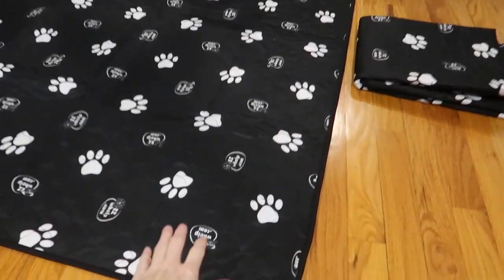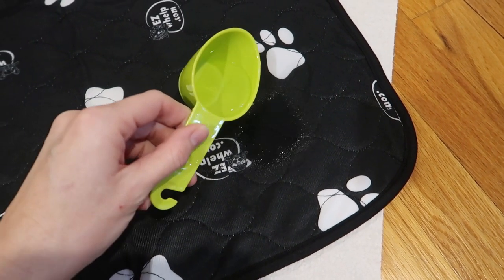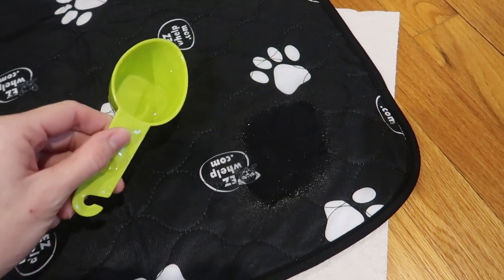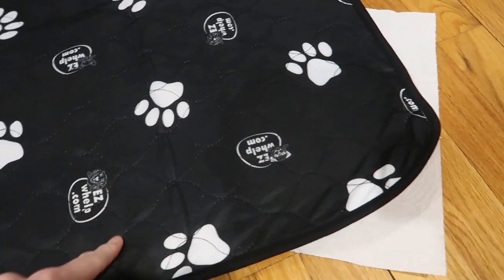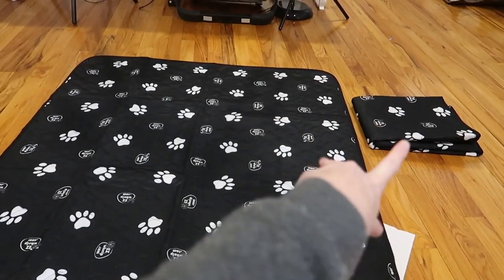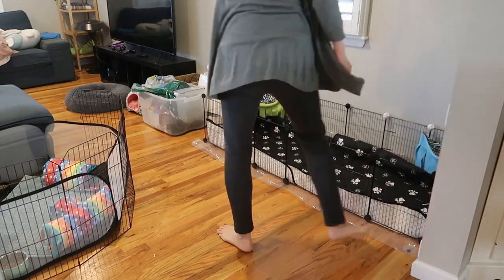CUTE washable + waterproof guinea pig cage liners / whelping pads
- EZwhelp washable waterproof black & white paw print whelping pads
- TESPO play pen / DIY C&C Wire Cage (I totally installed the connectors the wrong way and will re-do next time I clean out their cage, but they totally work this way too LOL)
- AmazerBath 72x72" Shower Curtain as a cage liner (much easier than cutting coroplast / corrugated plastic)
- HOMEYA rainbow guinea pig 2-way tunnel
- HOMEYA rainbow guinea pig 3-way tunnel
- RIOUSSI corner hanging hides
- Choco nose no-drip small pet water bottles
- Klathson no-spill clip on crate food and water bowls
- Oxbow adult guinea pig food pellets
- Marshall high back ferret litter pan (for hay bin)
- Kaytee paper bedding (lining under hay bin)
- Kaytee all natural Timothy hay